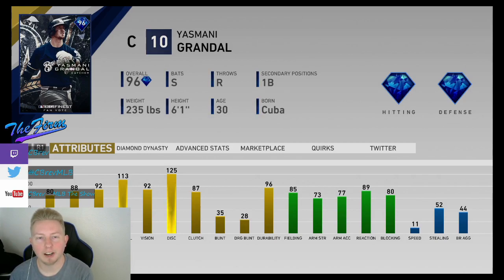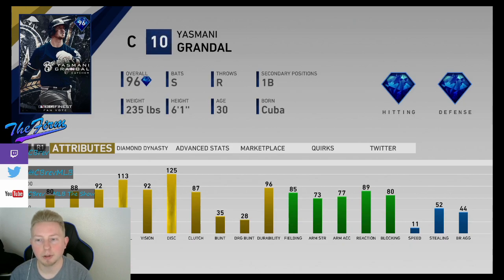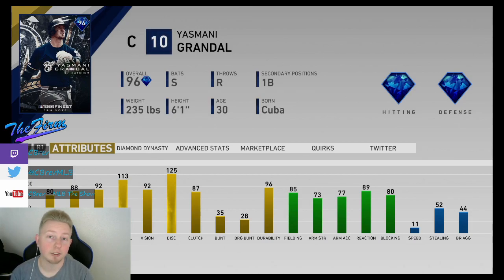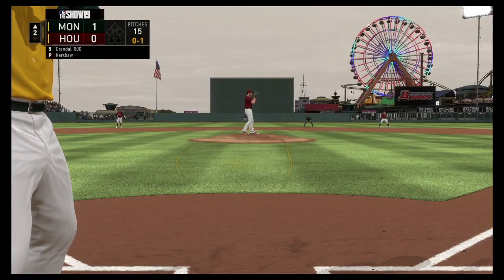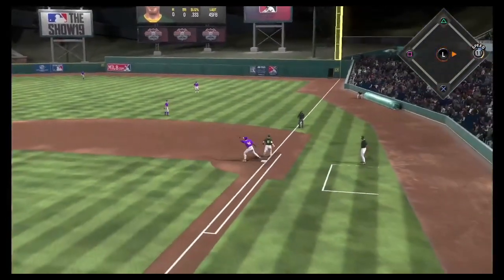How Good Is 96 Finest Yasmani Grandal? (Card Review From a Top 50 Player) [MLB The Show 19]